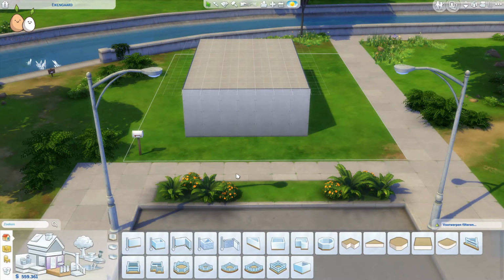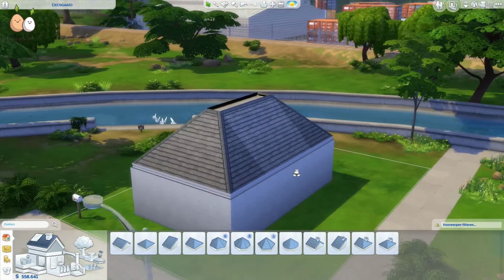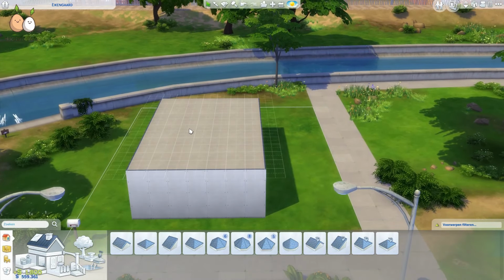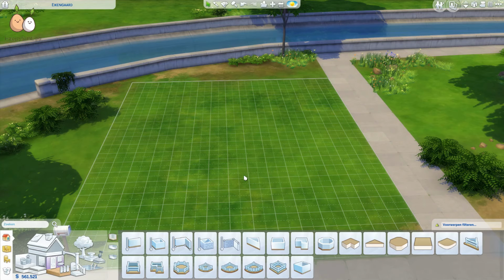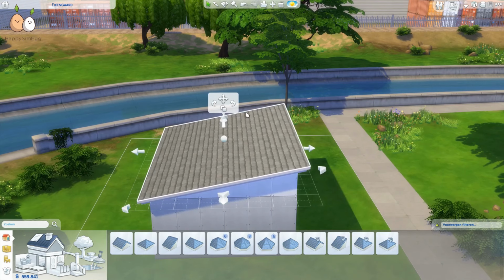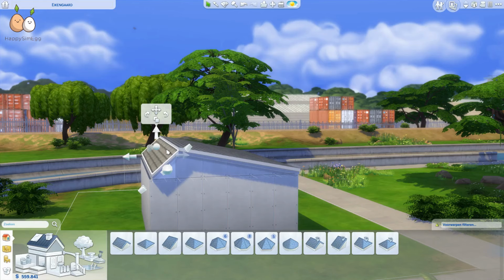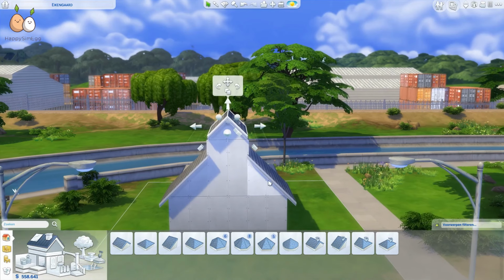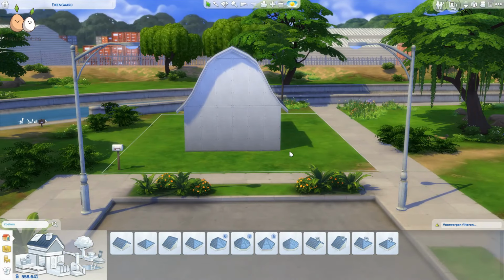Roofing Tutorial | The Basics | What to watch for when roofing! | Part 1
*** Sims Content is rated 13+ ***

Part 1 of a series of 3 videos on Roofing in the Sims 4!

Part 1 describes different styles, what to watch for when roofing and the most important keys/tips.

Video recorded by OBS Studio
Edited by Wondershare Filmora
Game by Sims 4, EA Games

Logo Made by StormCJarvis!
Find her on twitter with @StormCJarvis